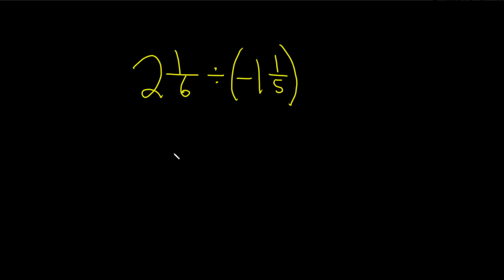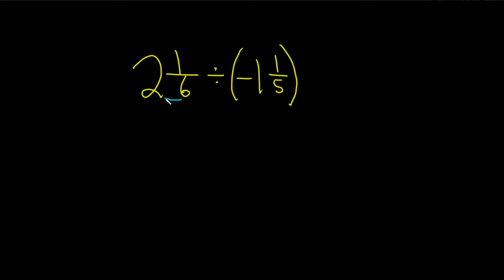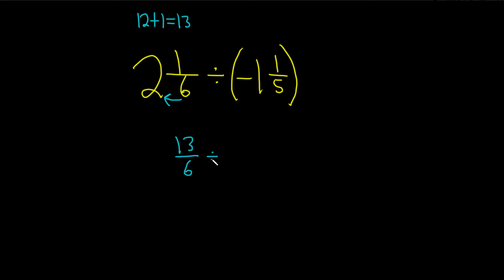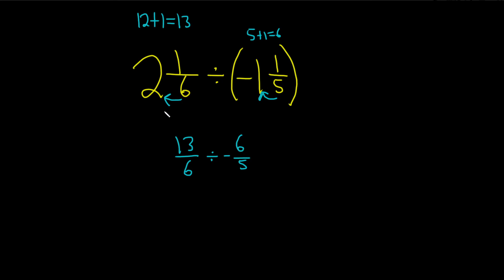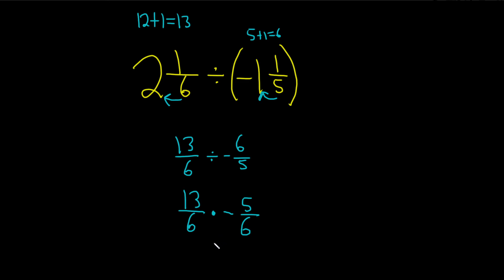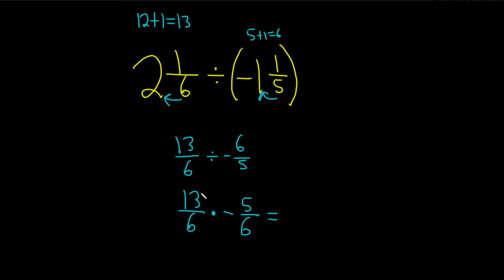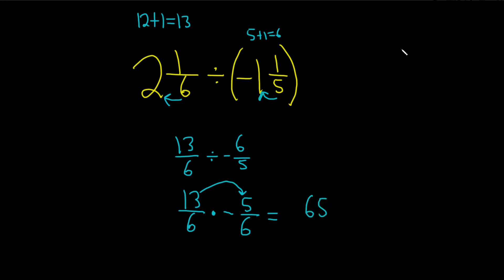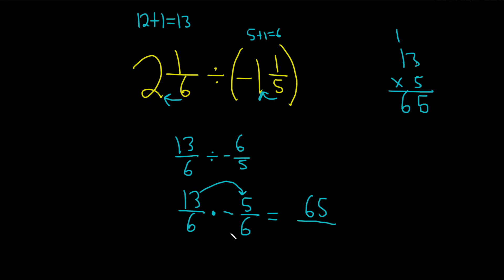How to Divide a Mixed Number by a Negative Mixed Number